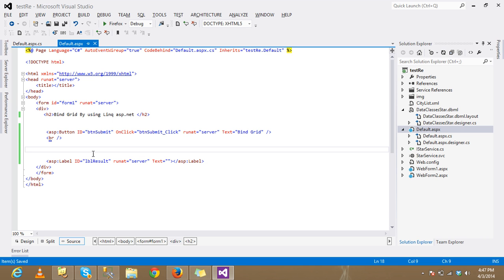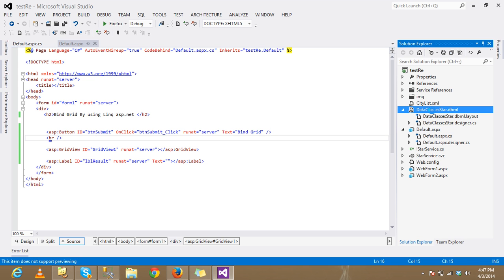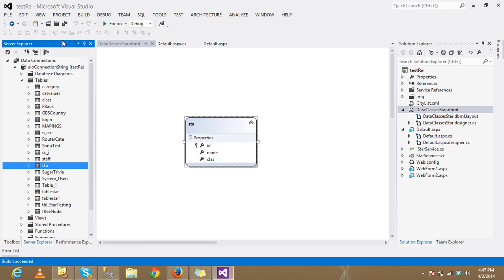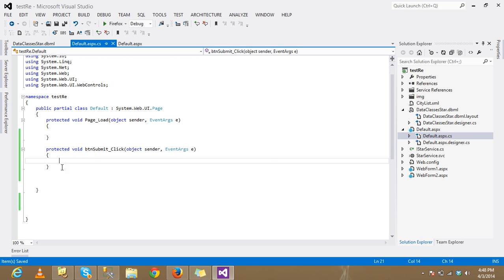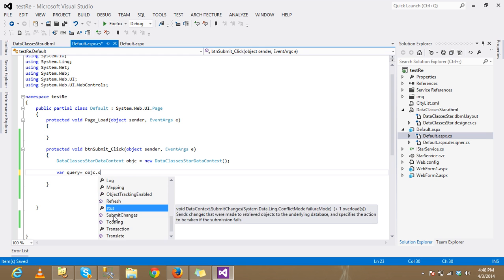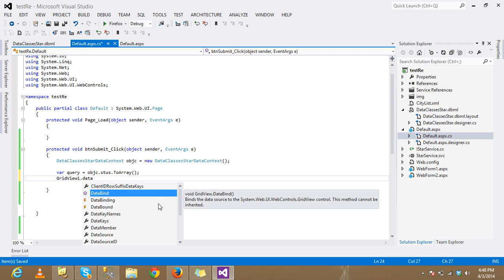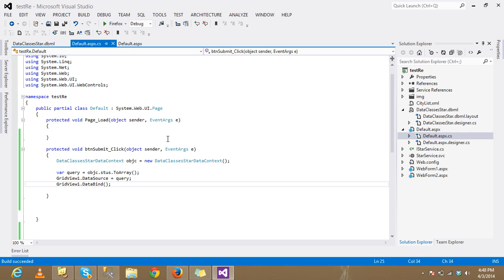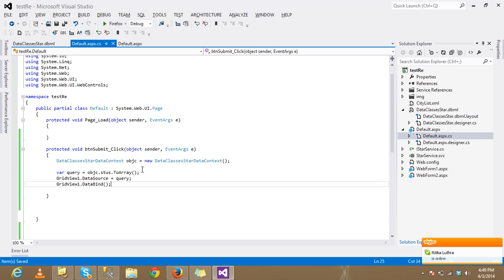Bind Grid By using Linq asp net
By using asp.net and Linq technology how we can bind a GridView. explain all on video step by step.